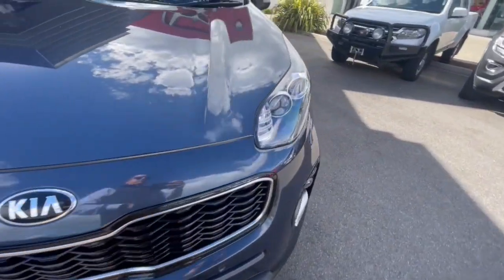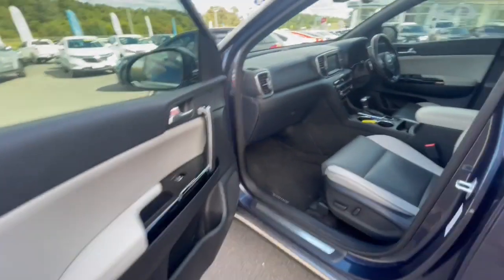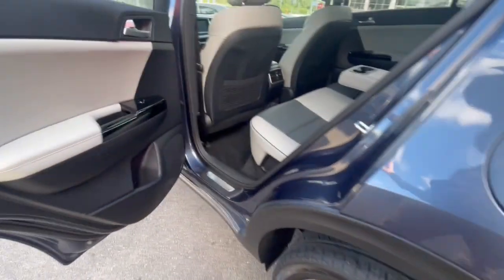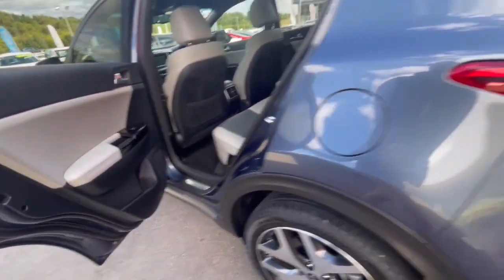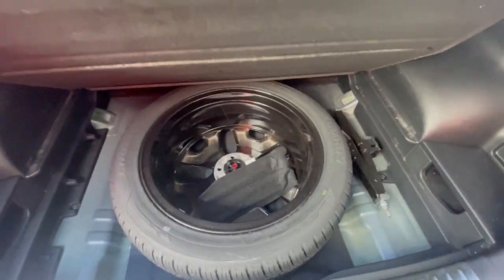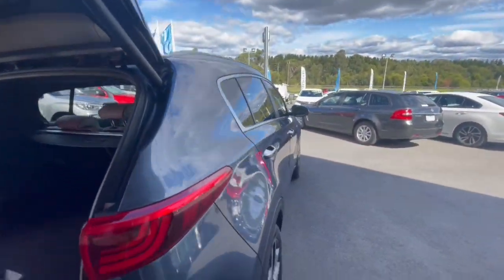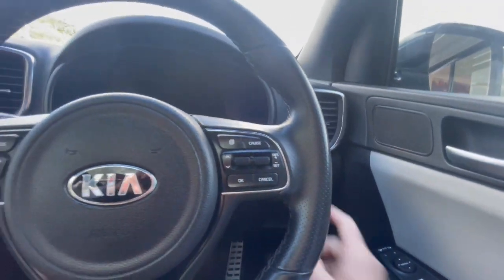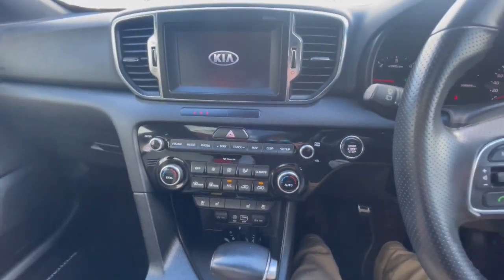2016 Kia Sportage Traralgon VIC U52539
2016 Kia Sportage QL MY16 AWD - Stock#: U52539 - VIN#: KNAPR813SG7098532